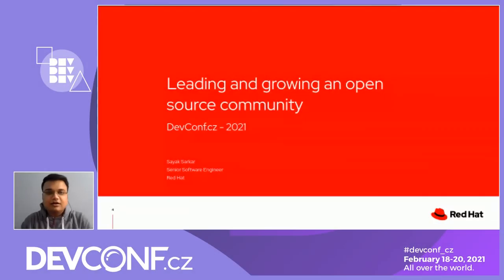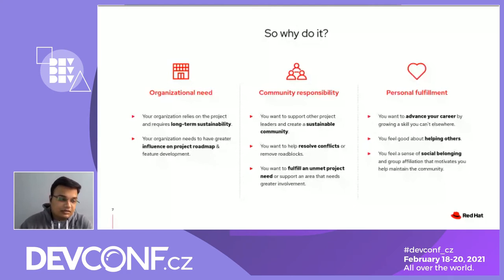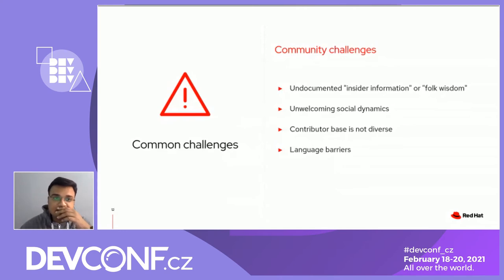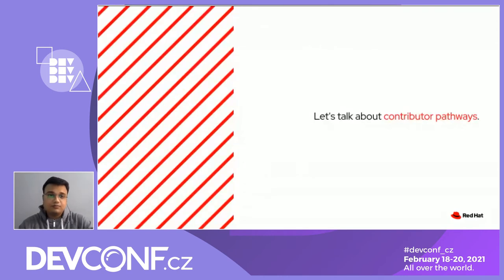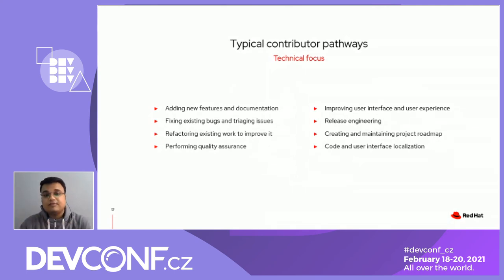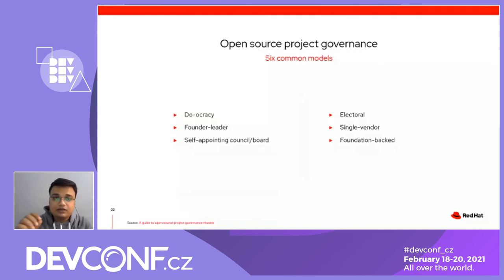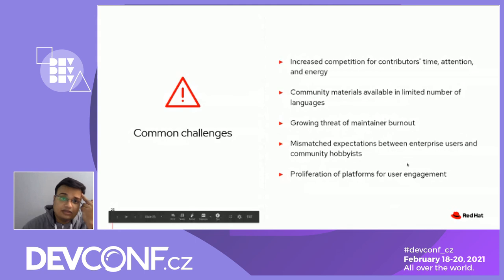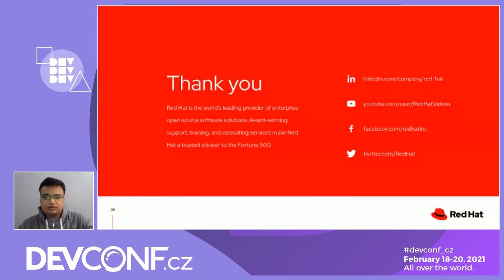Leading and Growing an Open Source Comunity - DevConf.CZ 2021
Speaker: Sayak Sakar

This presentation targets an audience of advanced practitioners - learners who are already contributing to an open-source community in a leadership position and want to be able to lead and grow the community more effectively.

These learners may be asking questions like:
- Why do people choose to lead open source projects and communities?
- What's the difference between participating in and leading a project?
- How can I ensure a community grows sustainably?
- How can I spread the word about this project or community?
- What type of a leadership structure does a community require?

This presentation is best for audiences who want to develop a "long-term vision" for their open source community but might not know how to begin. At the conclusion of this experience, participants will be able to:
- Describe key differences between community participation and community leadership
- Recognize challenges that new community leaders can face
- Identify strategies for both increasing and sustaining community participation
- Understand how to measure the success of community involvement and how to communicate that success to others